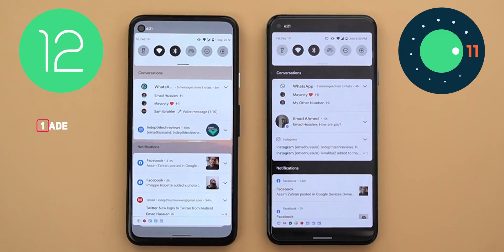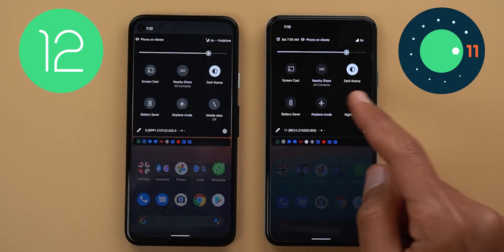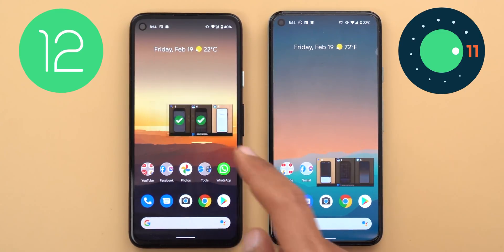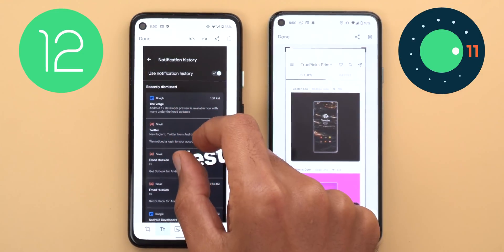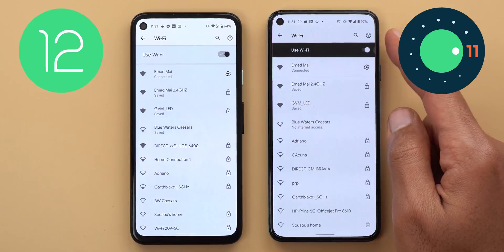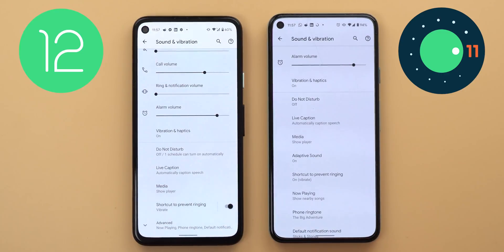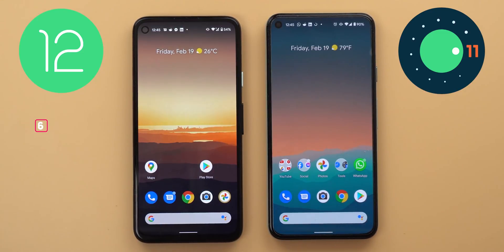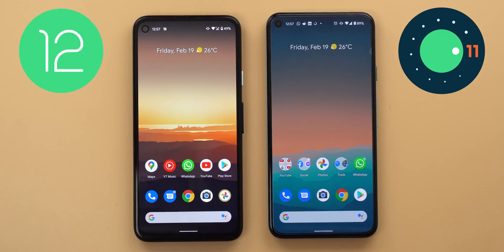Android 12 hands on – Every new change (Compared side by side with Android 11)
Check my in-depth review of Android 12, in this video you will see every new visible change in the notifications shade, picture-in-picture, styles & wallpapers app, screenshots, settings, home screen & lock screen

***Time Codes***

0:00 - Intro
0:32 - Android 12 vs 11 Notifications Shade Changes
4:46 - Android 12 vs 11 Picture-in-Picture Changes
5:16 - Android 12 vs 11 Screenshot Changes
7:28 – Android 12 vs 11 New Styles & Grid Size
8:25 – Android 12 vs 11New Changes Under Settings
14:22 – Android 12 vs 11 Home Screen Changes
14:58 – Android 12 vs 11 Lock Screen Changes

💾 SD Card:
Sandisk Extreme 90MB/s DSLR SD Card 64GB Class 10 for 4K:

💡 Lights

🏘 Decoration

Backdrops for tabletop filming:
US, UK & Canada:

United Arab Emirates: